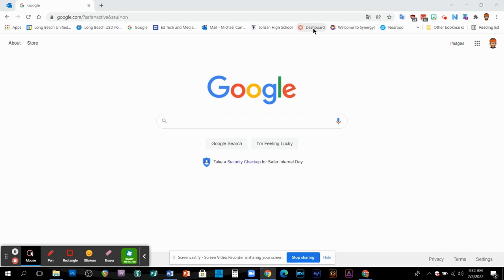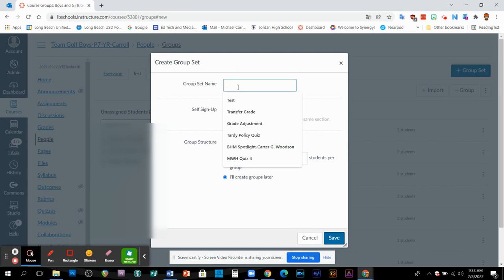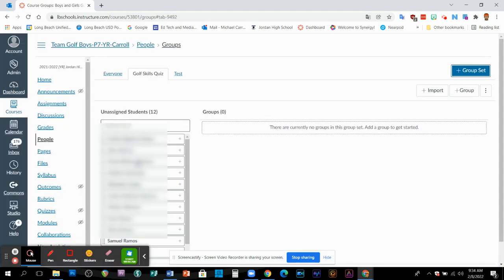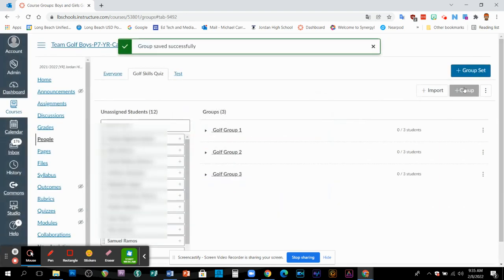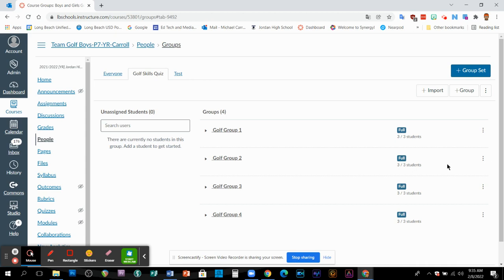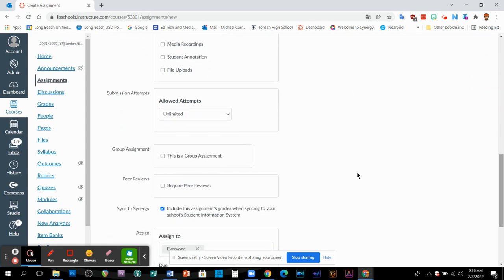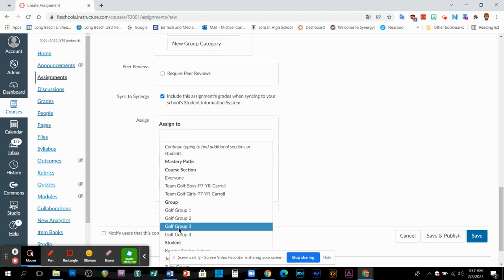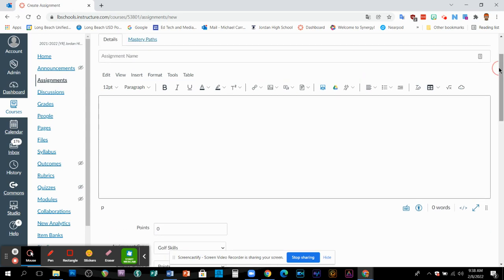Group Assignments in Canvas